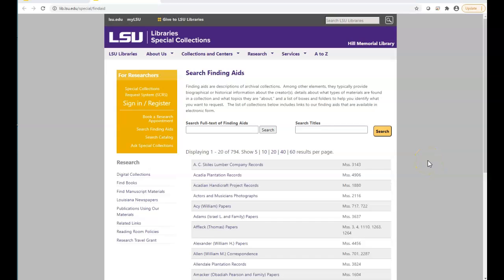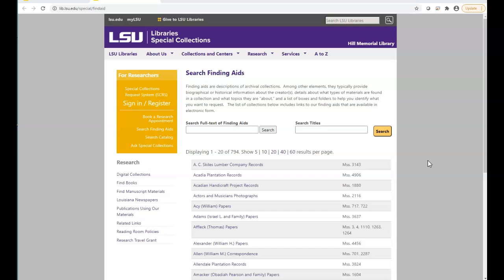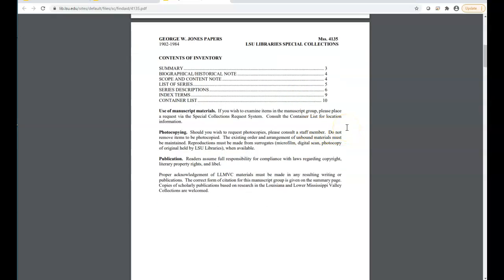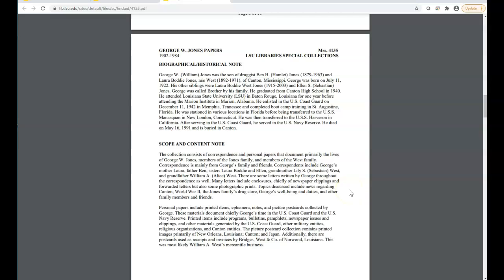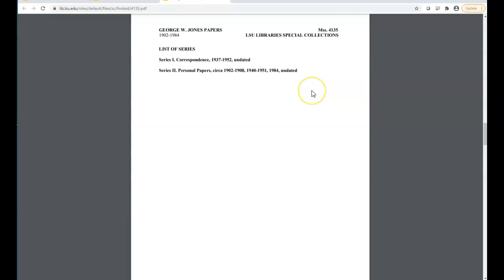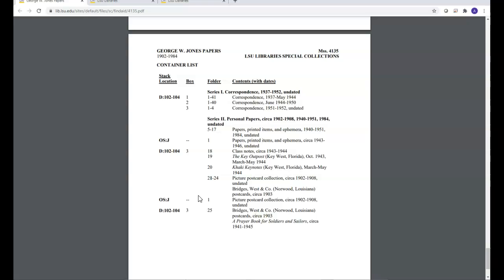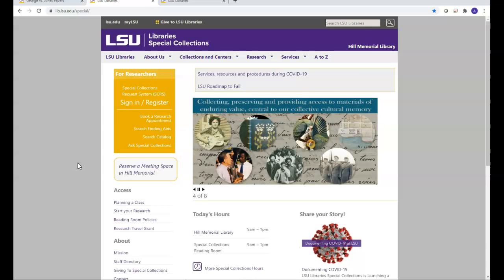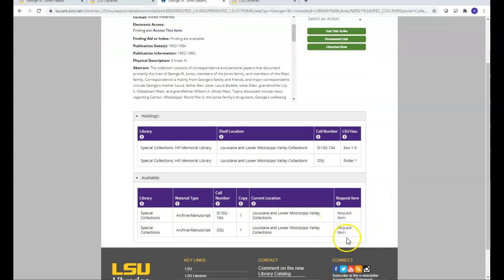Using a Special Collections finding aid